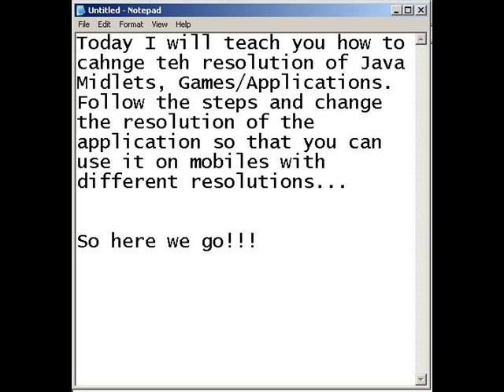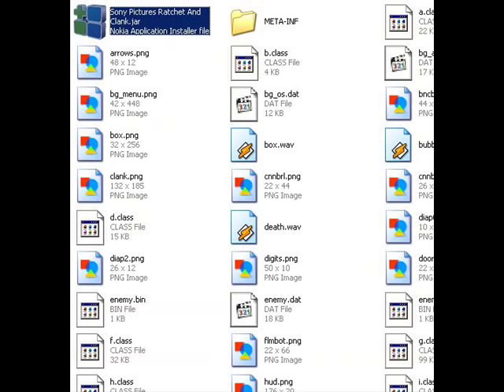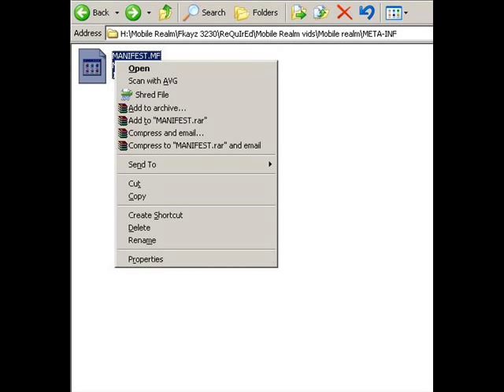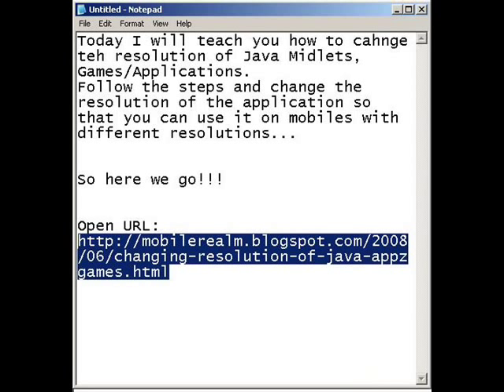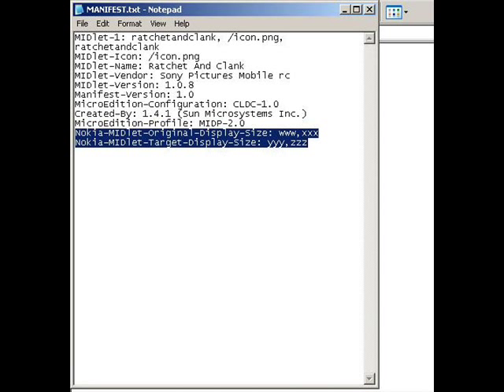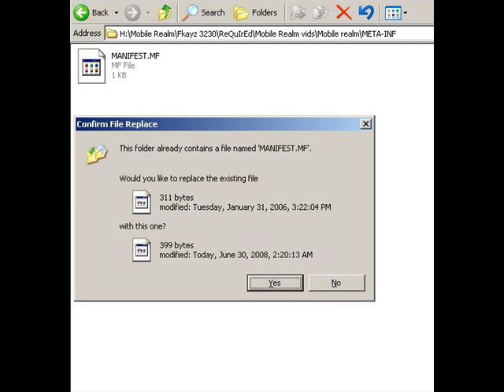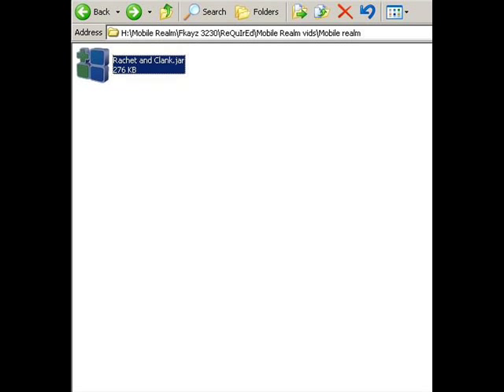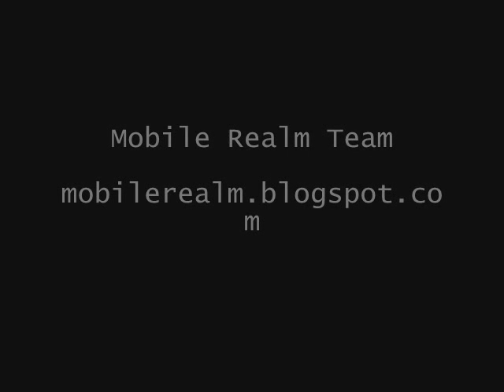Change the resolution of Mobile Java games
Alter teh resolution of Java Midlets, Games and application to make them compatible for all phones so that they fit best around the screen.